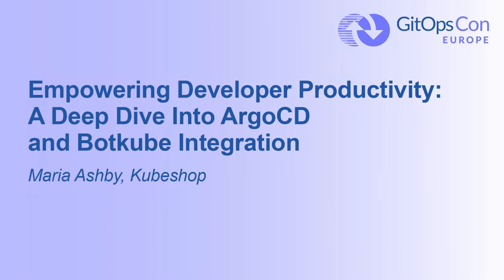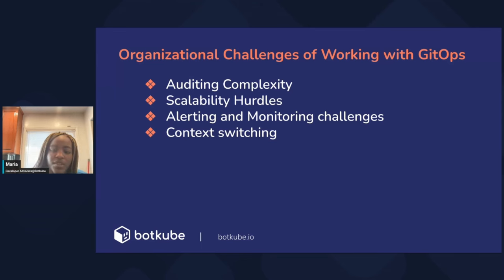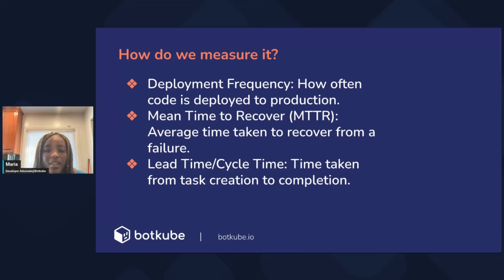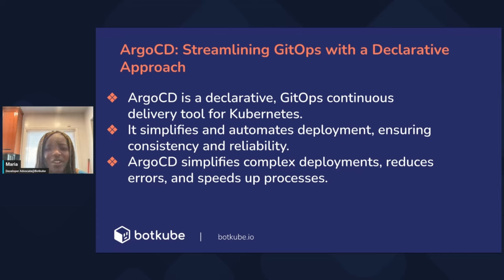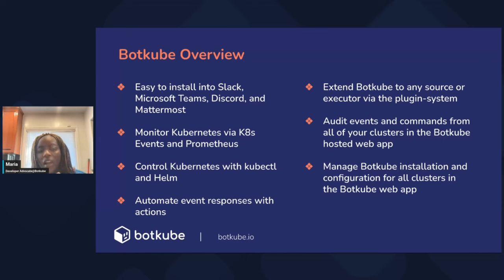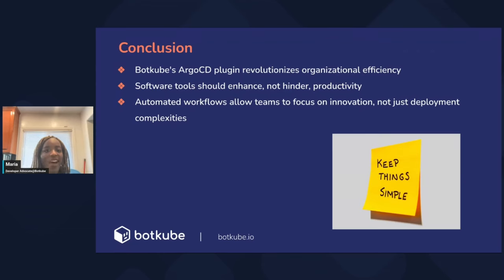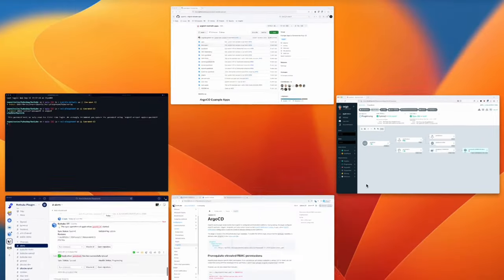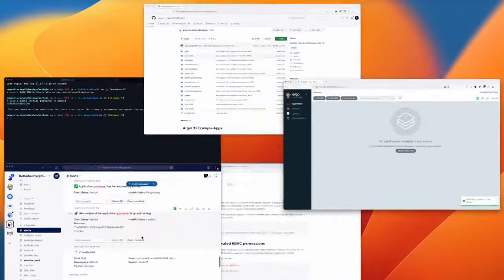Empowering Developer Productivity: A Deep Dive Into ArgoCD and Botkube Integration - Maria Ashby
Empowering Developer Productivity: A Deep Dive Into ArgoCD and Botkube Integration - Maria Ashby, Kubeshop

This talk explores how Botkube's ArgoCD plugin can significantly boost organizational efficiency and developer productivity in companies using GitOps. Botkube is a Kubernetes collaborative troubleshooting and mointoring solution that helps engineering teams boost thier efficiency. Focusing on the overarching theme of productivity, Maria introduces the challenges faced during deployment and release cycles like miscommunication, redudant manual processes, and context switching. The talk begins with ArgoCD's role in streamlining the GitOps workflow through a declarative approach. Secondly, she will highlight Botkube's approach to enhancing and automating Kubernetes troubleshooting in a development environment. Next, she will talk about how integrating ArgoCD and Botkube can take developer productivity to the next level. Finally, she will underscore the idea that software should empower rather than hinder productivity and how ArgoCD and Botkube can create a developer-friendly ecosystem, allowing teams to focus on innovation rather than grappling with deployment complexities. She will end by summarizing key takeaways and a presenting a quick demo of the two tools in action.